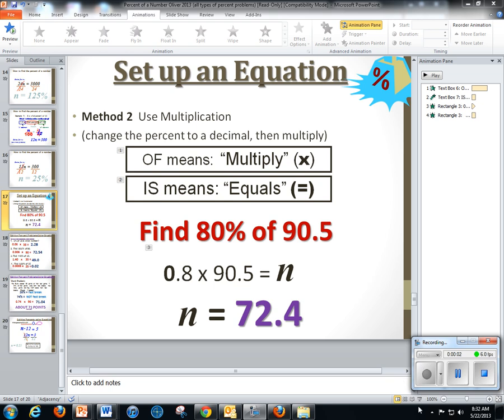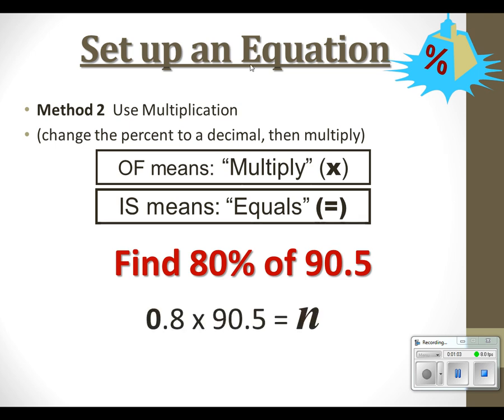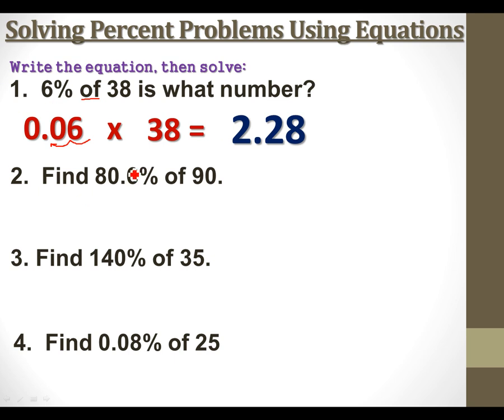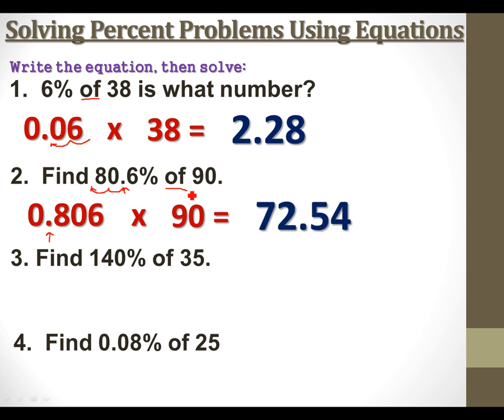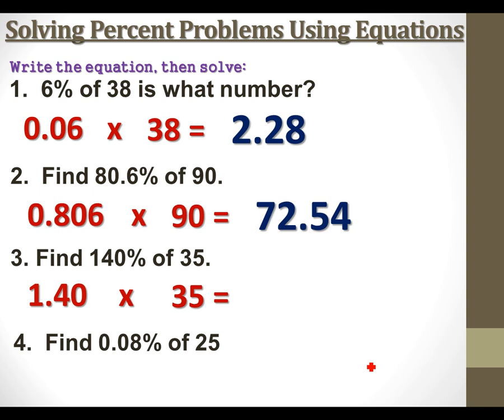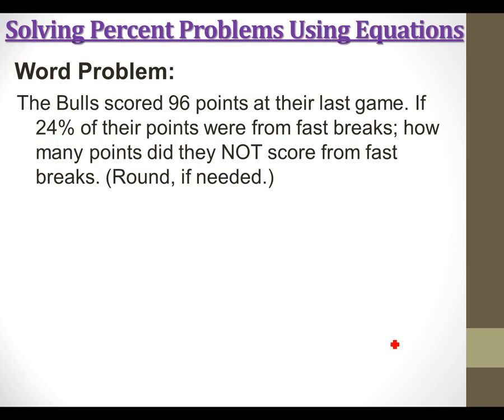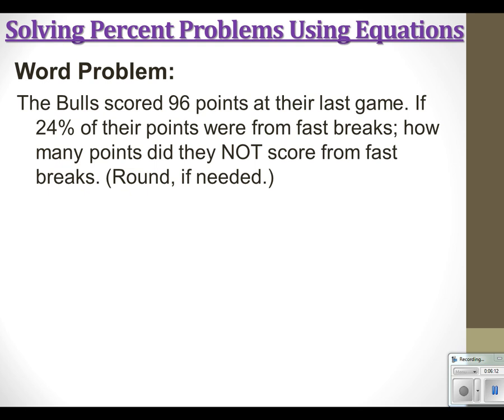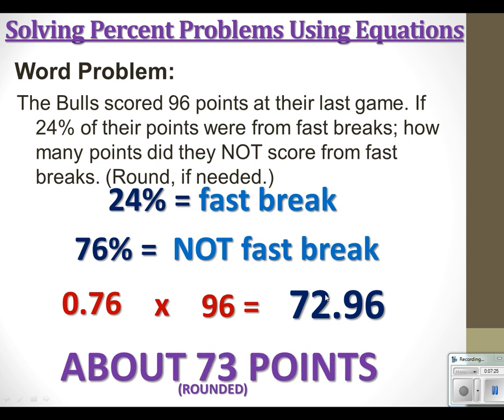Percent of a Number Flip Lesson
This flip lesson covers how to find the PERCENT of a Number.